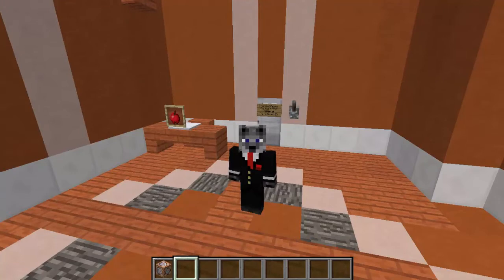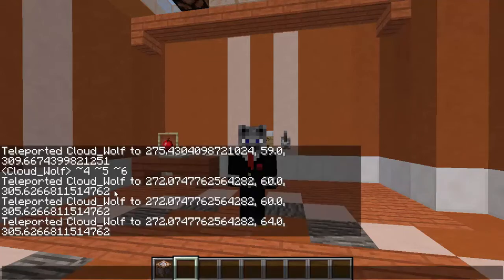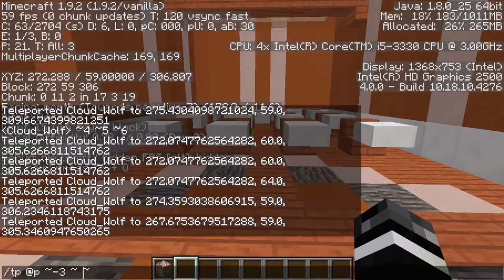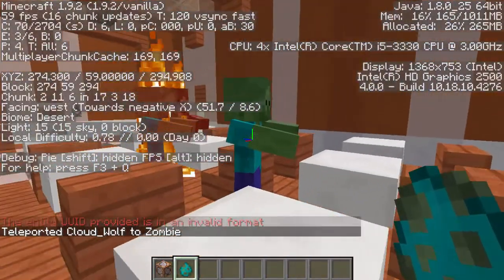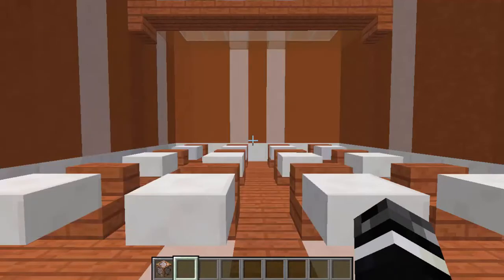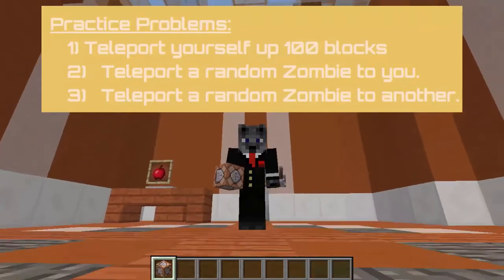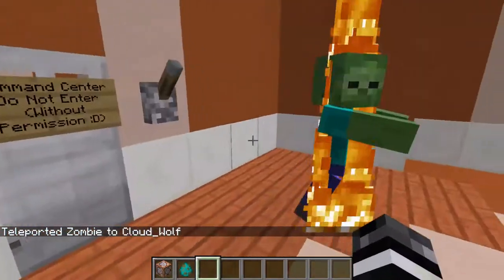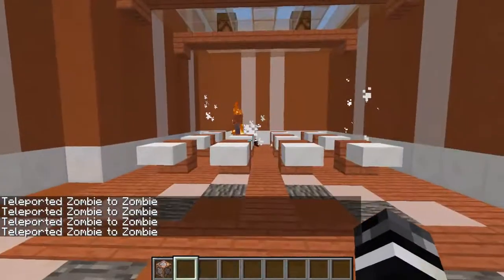Teleport and the "~" Minecraft Tutorial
We go over chapter 4 of the CBA. The chapter covers the teleport command and relative coordinates.